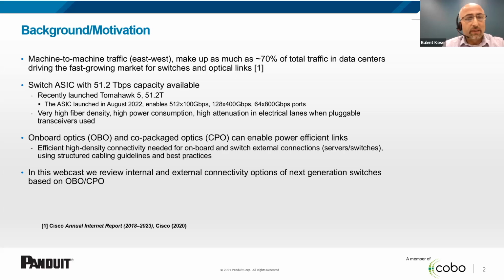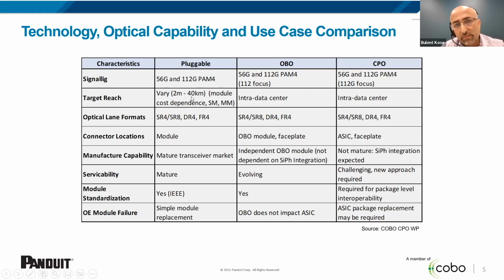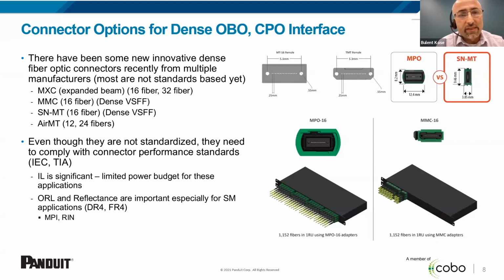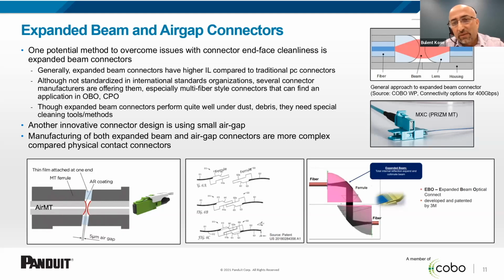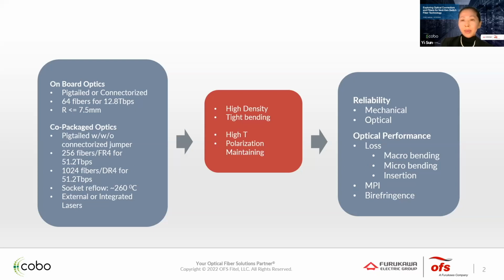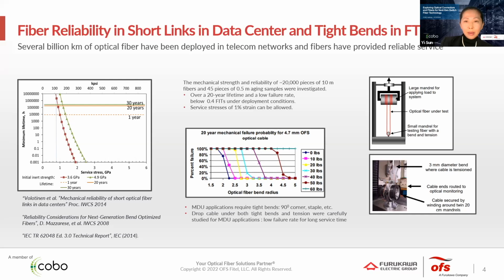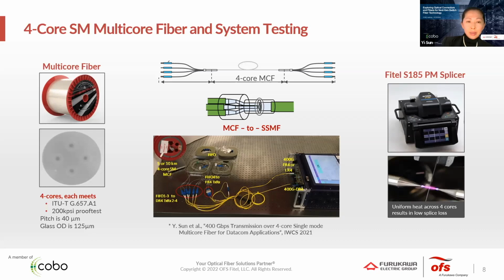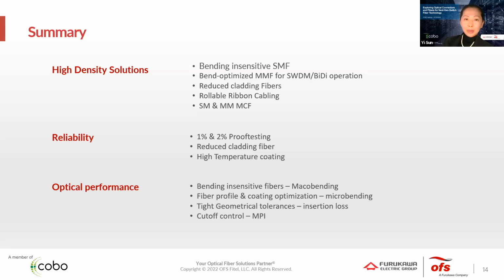Exploring high-density fiber and connector solutions for next-gen switches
This webinar will discuss the rapidly evolving solutions for high-density connectors and fiber technology. Topics include fiber reliability and new fiber types for OBO and high-density applications, such as multicore fiber, thin fiber, PMF, BiDi/SWDM MMF, as well as hollow core fiber for low latency applications. The webinar will also discuss connector types (12 and 16 fiber MPO, SEN, SAC, MDC, expanded beam, etc.), connector performance and connector impact on system performance, end-face cleanliness, and inspection.